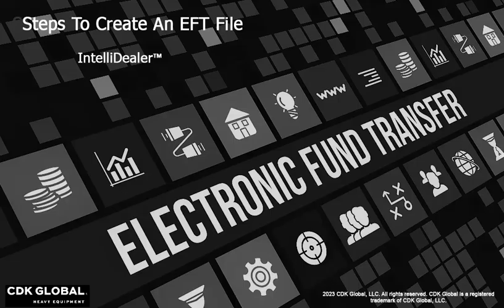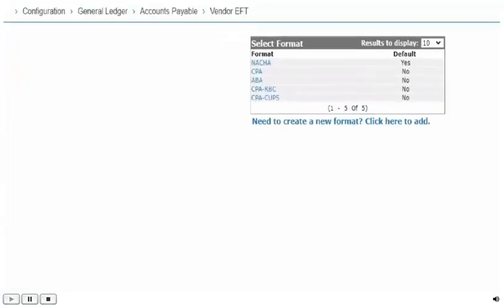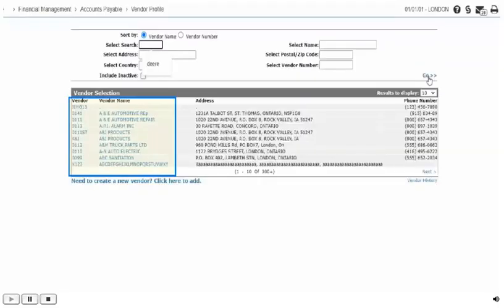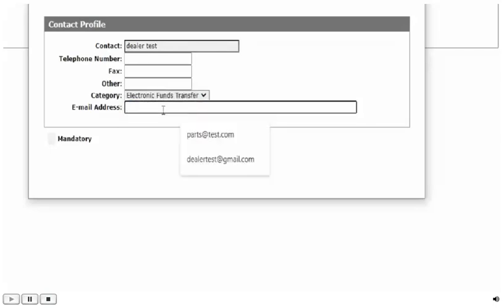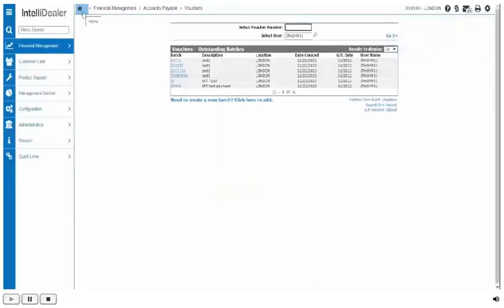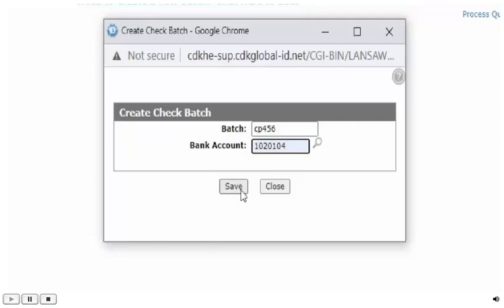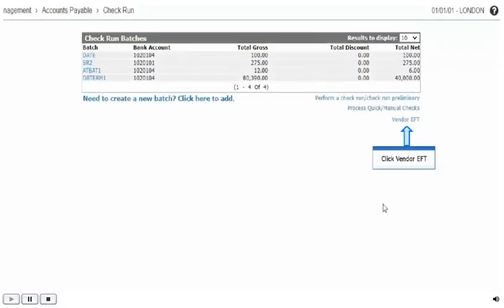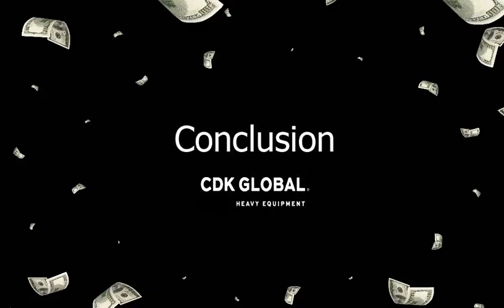Steps To Create An EFT File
This is a video I created walking clients through the steps to create an EFT file using the IntelliDealer system